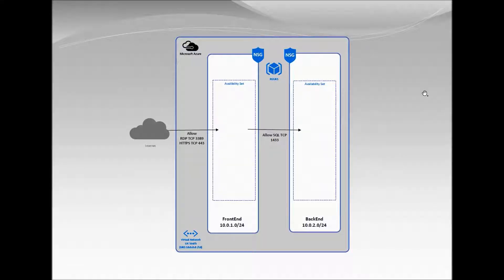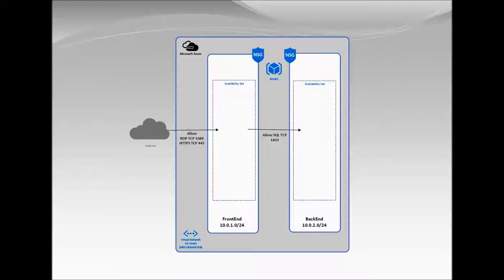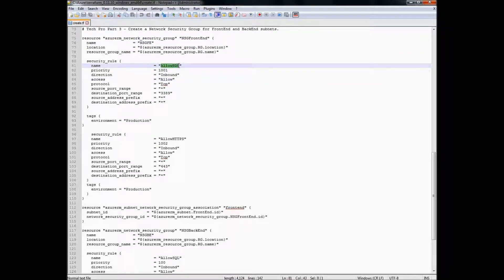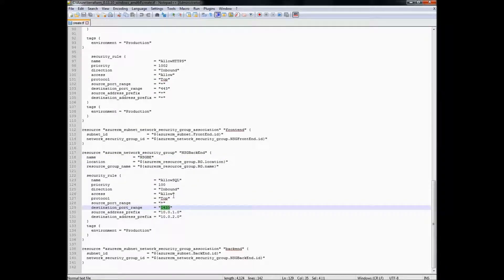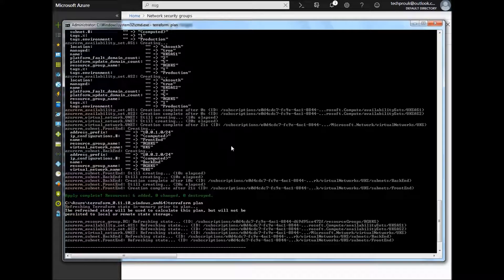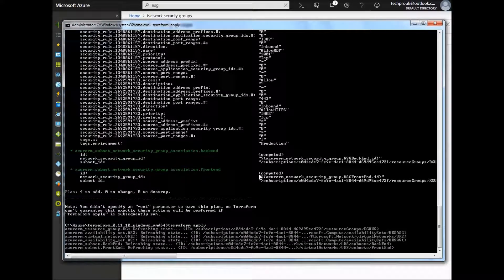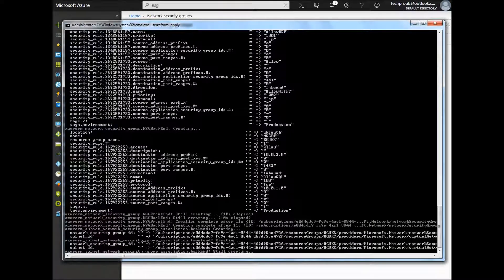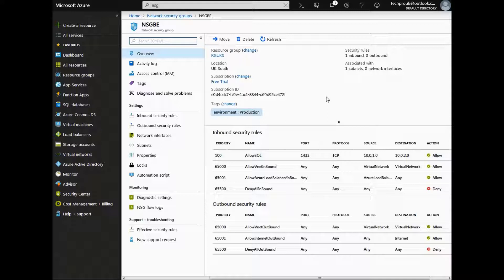Azure & Terraform | Part 3 NSG for subnets.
Part 3 creating network security groups (NSGs) and demo firewalling for frontend and backend subnets.